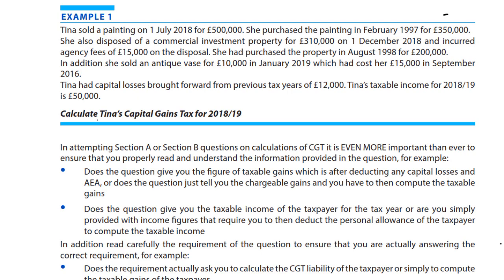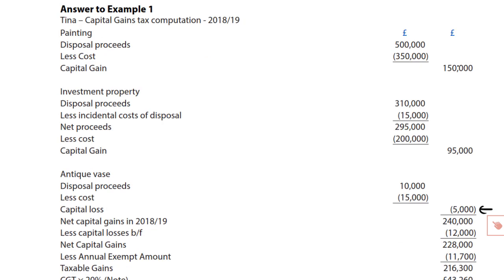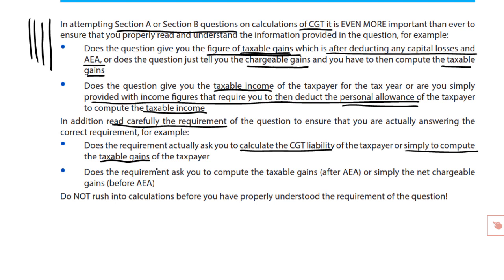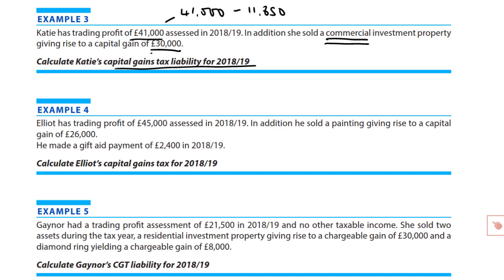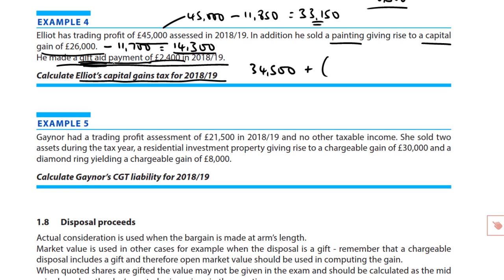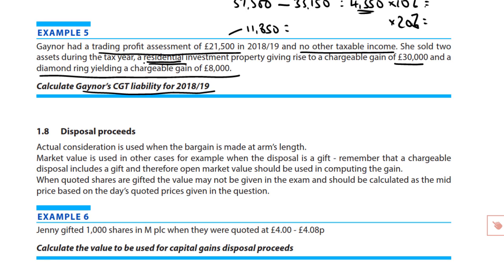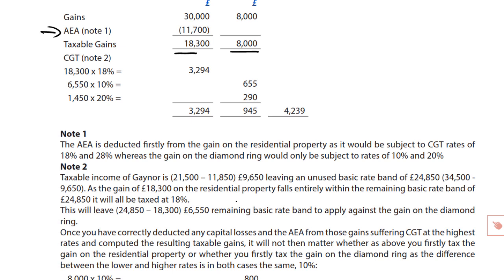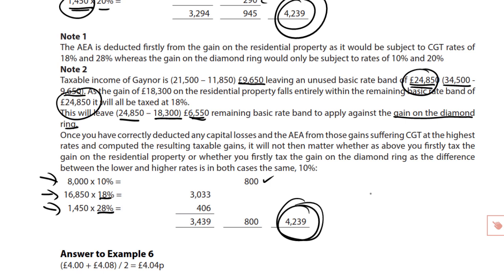Capital Gains Tax – Individuals – part 2 - ACCA Taxation (TX-UK)